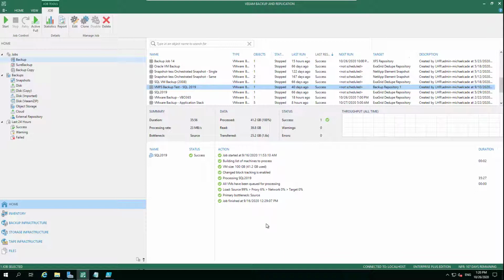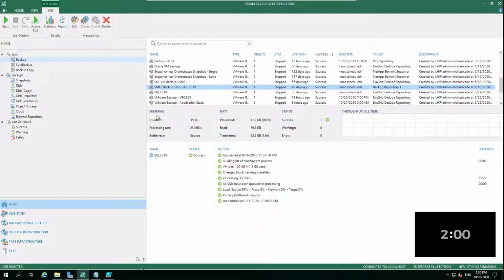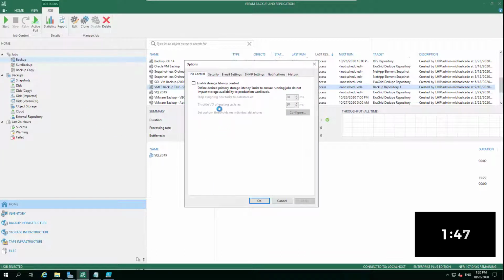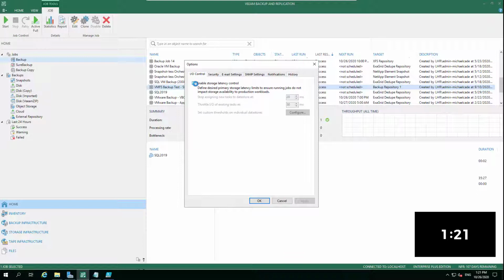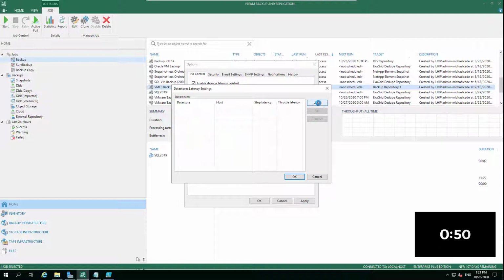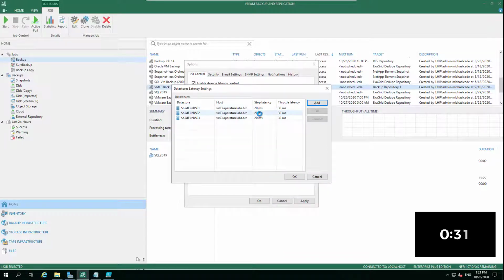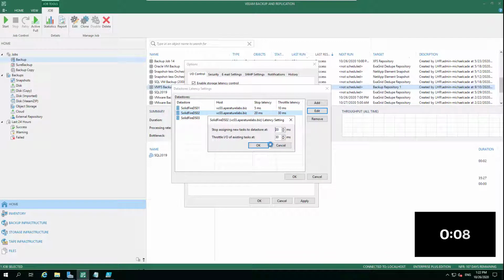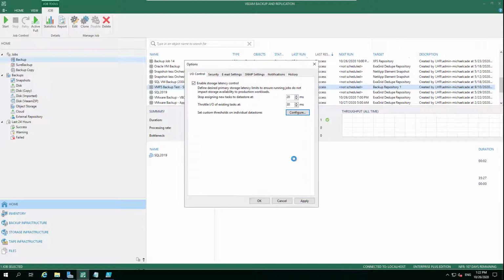2MinTuesday - Veeam Backup IO Control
The 2MinTues series is aimed at showing something short and sharp in a video format to help the wider community.

This video will demonstrate how you can make sure that your backup tasks never affect your production workloads!